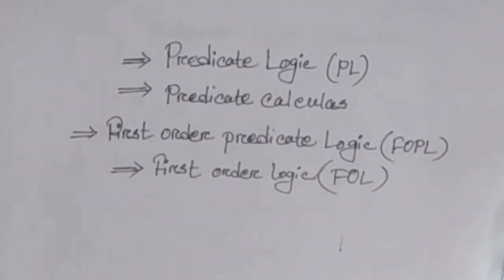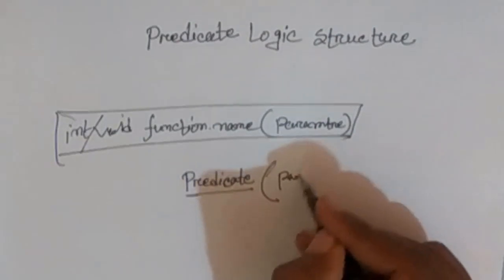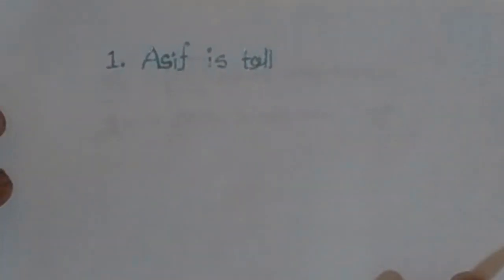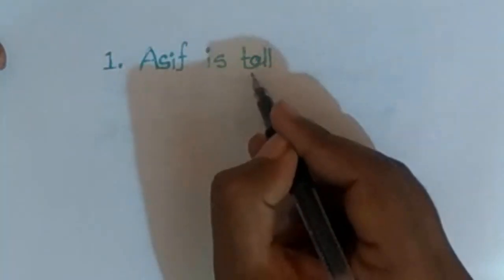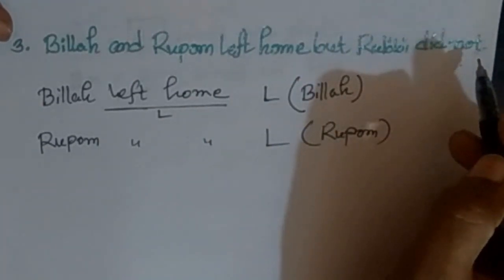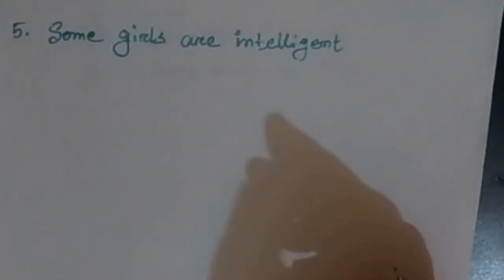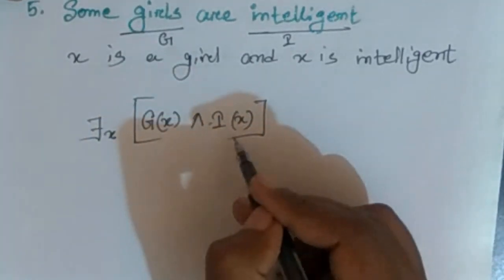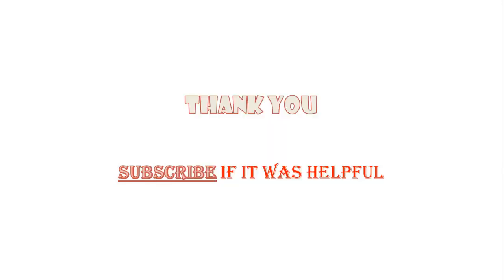FOPL ( First Order Predicate Logic ) || Artificial Intelligence || [Bangla Tutorial]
First-order logic – also known as first-order predicate calculus and predicate logic – is a collection of formal systems used in mathematics, philosophy, linguistics, and computer science. First-order logic uses quantified variables over non-logical objects and allows the use of sentences that contain variables, so that rather than propositions such as Socrates is a man one can have expressions in the form "there exists X such that X is Socrates and X is a man" where there exists is a quantifier and X is a variable.This distinguishes it from propositional logic, which does not use quantifiers.